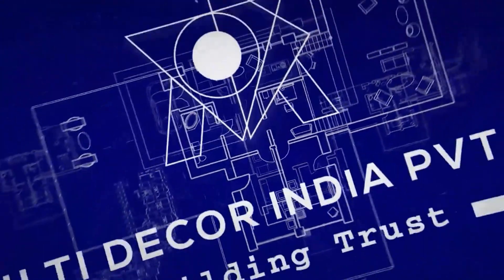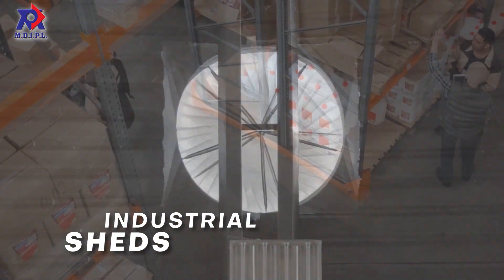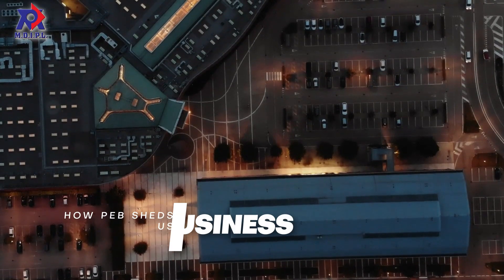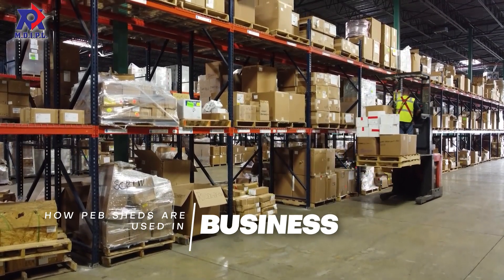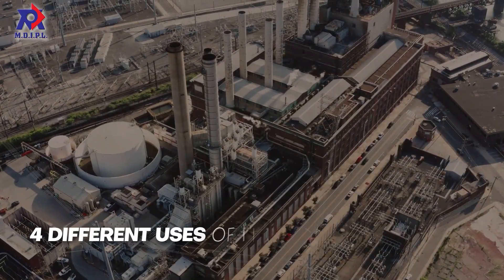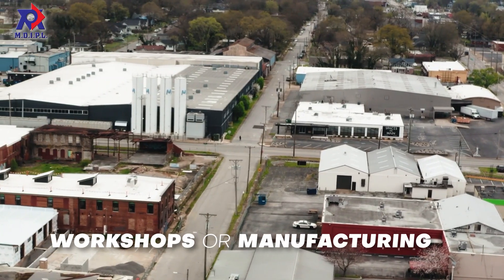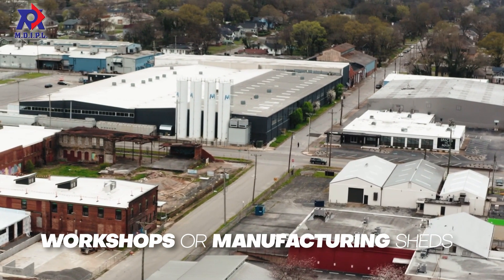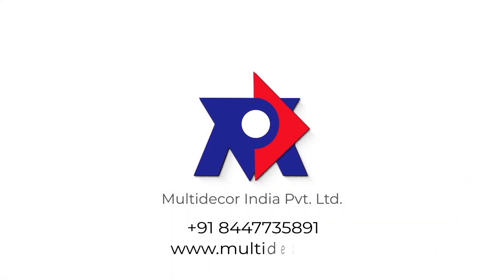PEB Industrial Sheds Manufacturer | PEB Building By Multidecor India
PEB industrial sheds are one of the most in demand products in the modular construction segment. These sheds are likewise called pre crafted steel sheds and also are functional in nature. They are function in lots of ways – as factory sheds, warehouses, agriculture buildings, fowl sheds and so forth and so forth.

So in what way are they different from standard manufacturing facility buildings? Well, the distinctions are numerous. PEB industrial sheds are reduced maintenance frameworks which can be provided much faster. They enables ease of growth and also can bear severe weather.

Over the last couple of years, pre-engineered steel sheds have actually come to be rather prominent in the building and construction sector because of the advantages versatility, resilience and also flexibility that it has to provide.

If you also want to build PEB industrial sheds then multidecor.in is amongst the fastest expanding PEB industrial shed manufacturer in India. We manufacture pre-engineered manufacturing facility structures, storehouses and also several other building versions where steel shed has its application.